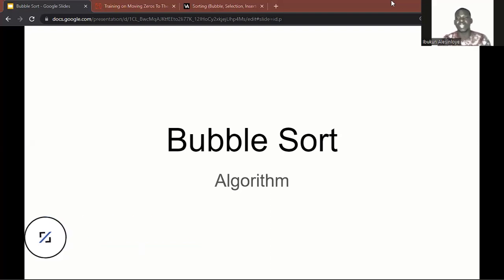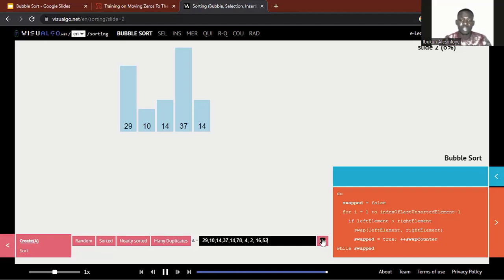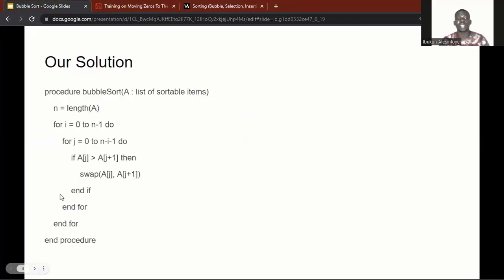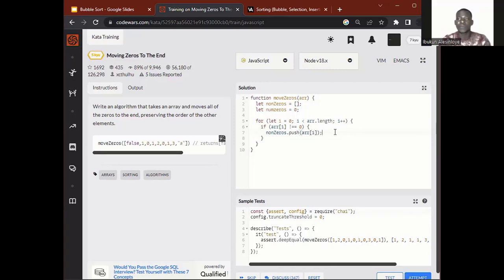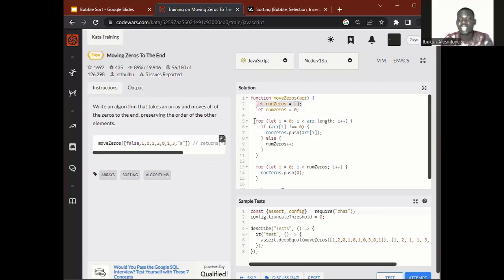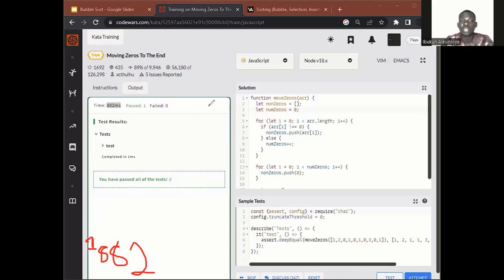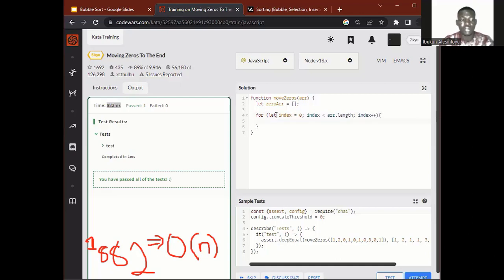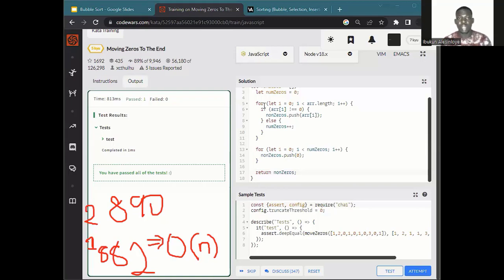Bubble Sort - Moving Zeros